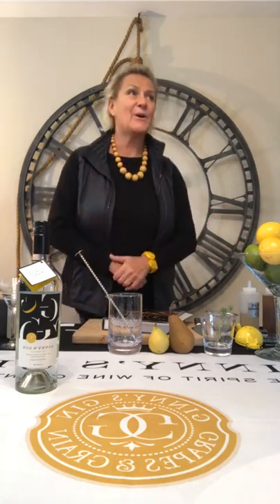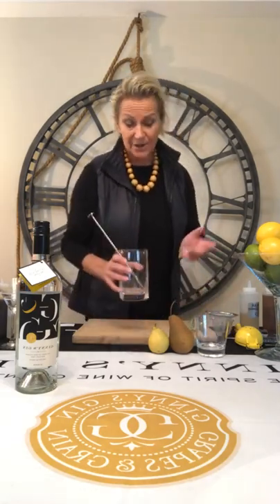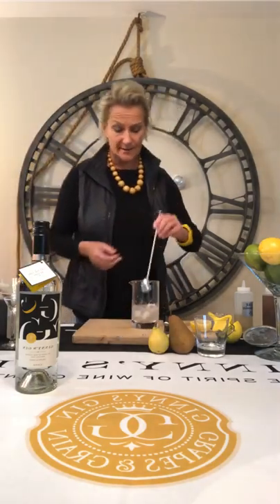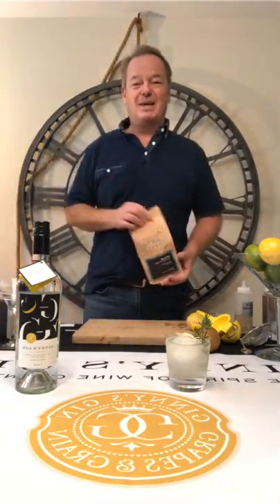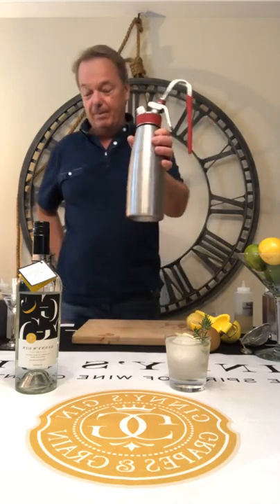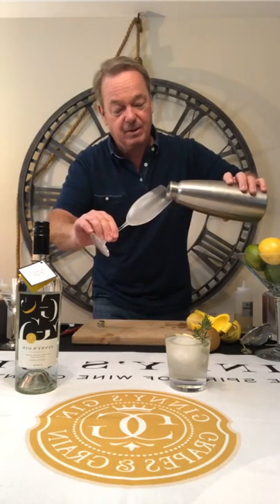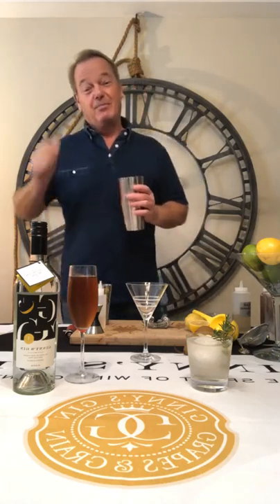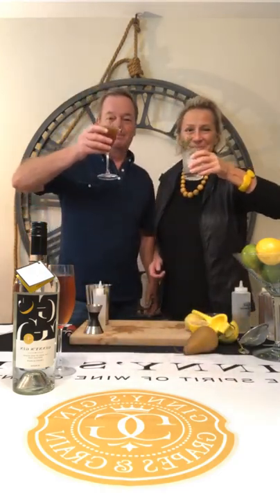Ginny's Gin Livestream November 13th 2020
With fresh, local, seasonal ingredients, these Ginny’s Gin cocktails are delicious, easily replicable at home and will definitely get the party started! Today’s cocktails are Nice Pear! Ginny's and Tonic, Carta Coffee Cold Brew Quarantini and Ginny's Carta-chino.